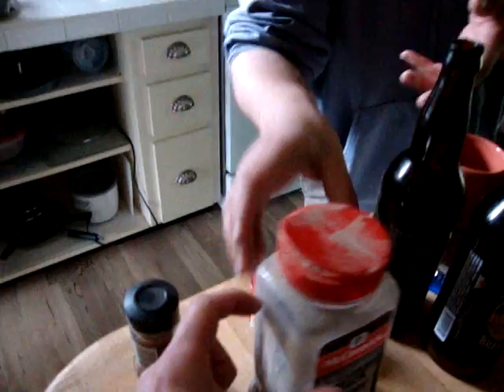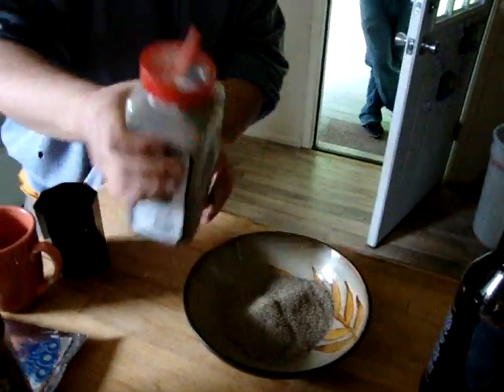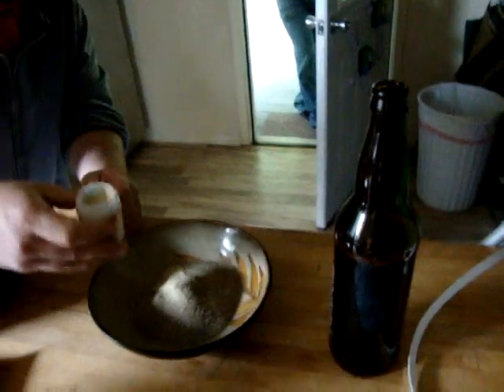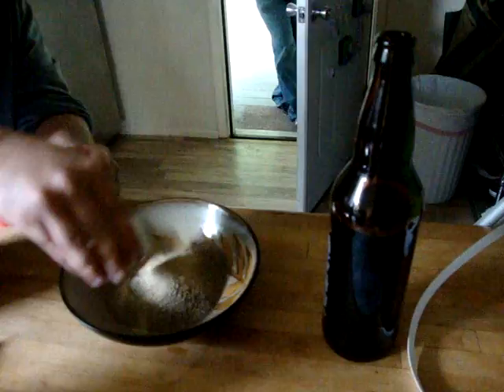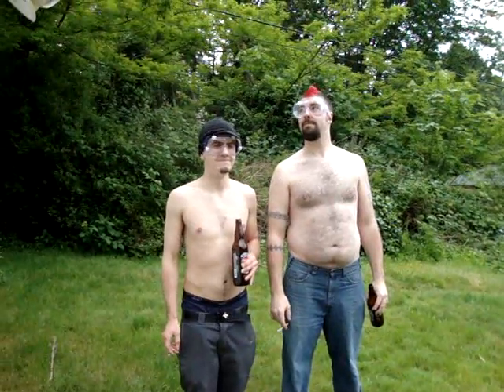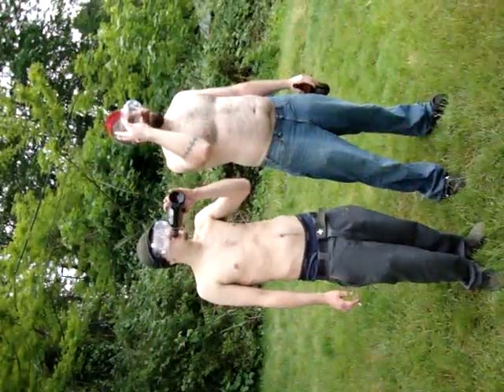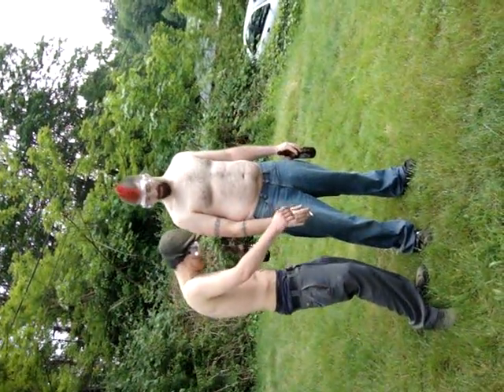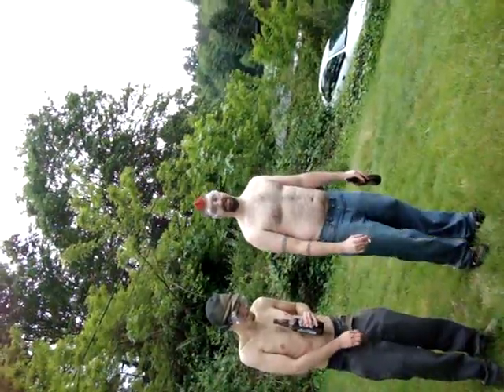pepper roullette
America's Favorite Game Show.